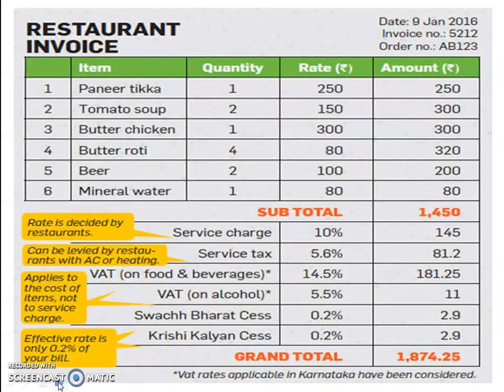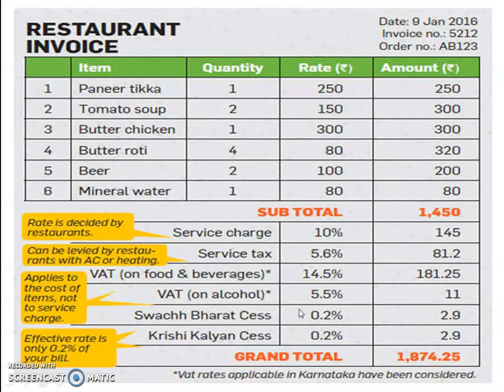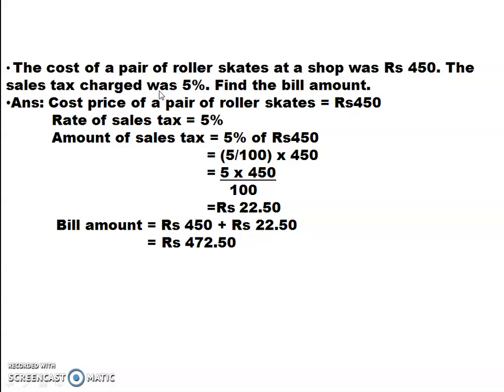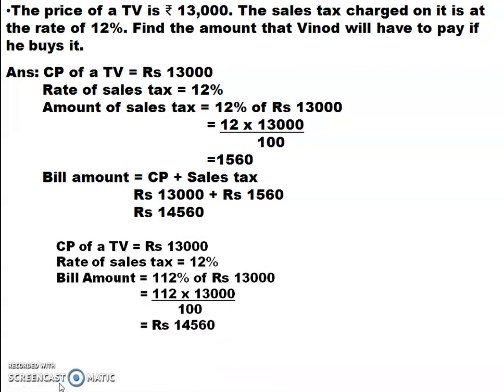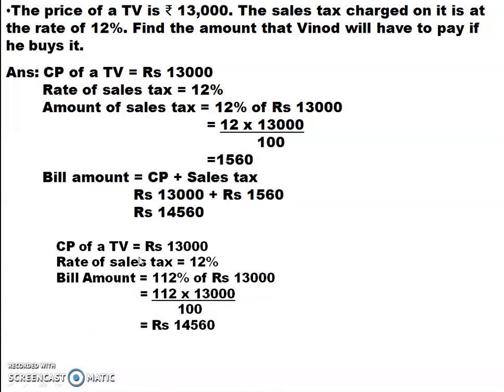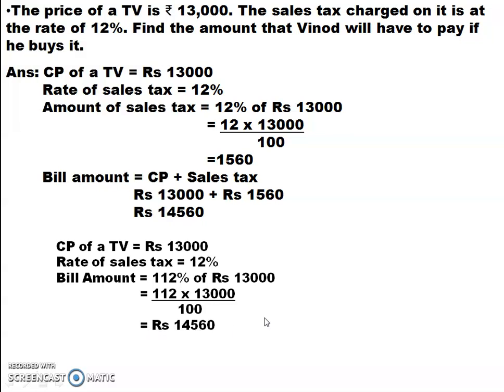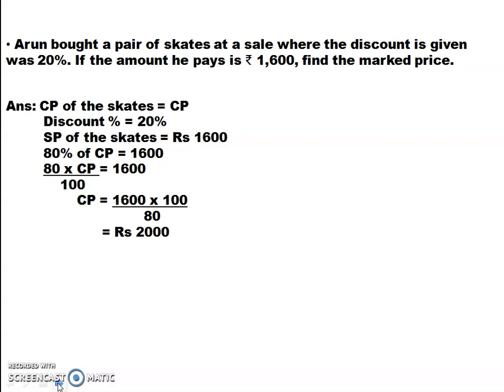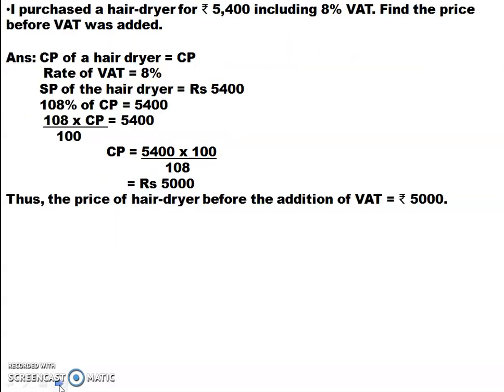class 8 24092020